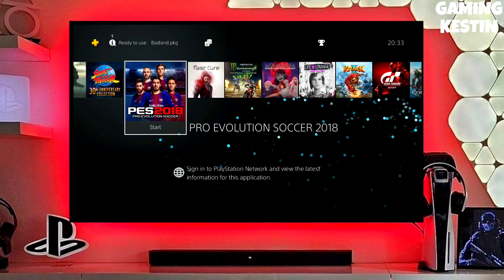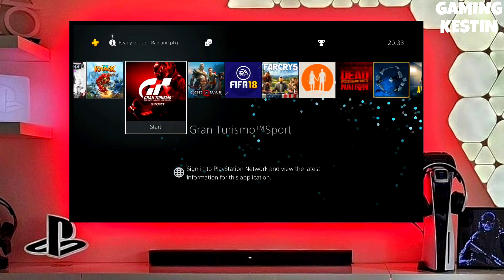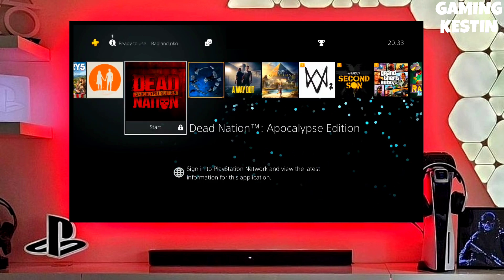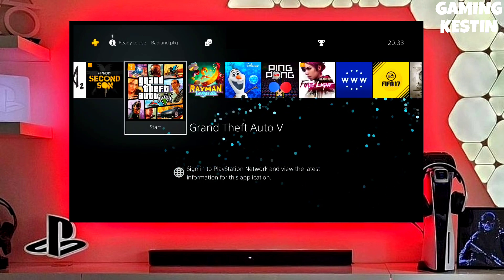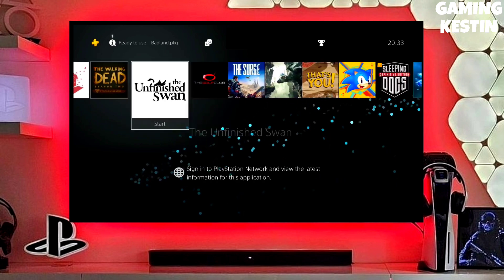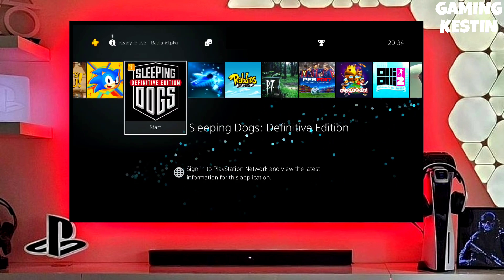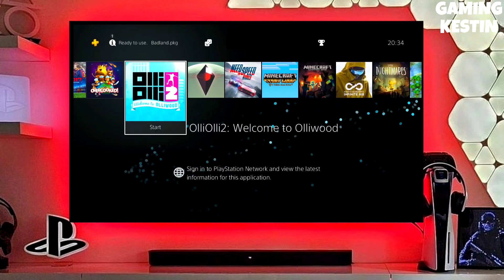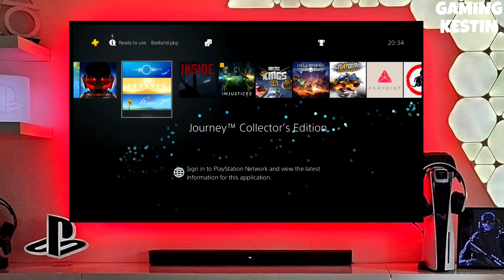Downgrade PS4 12.00 to 11.00 | How to reverting PS4 to 11.00